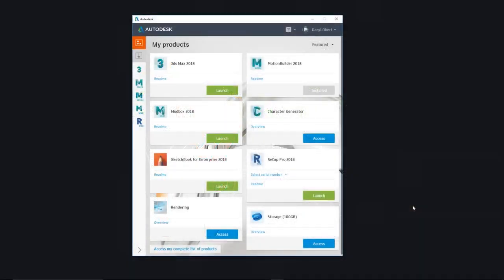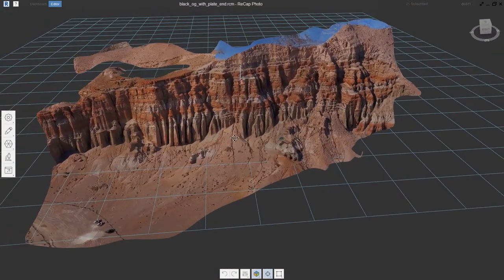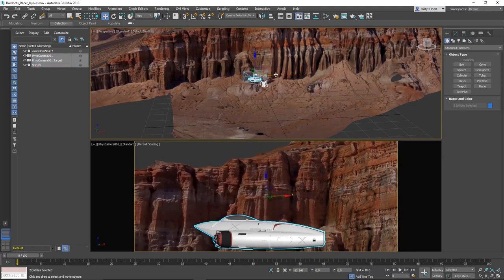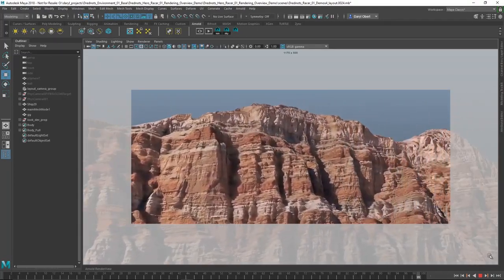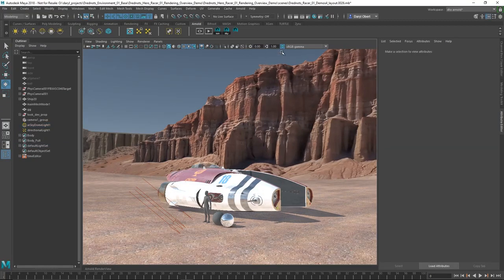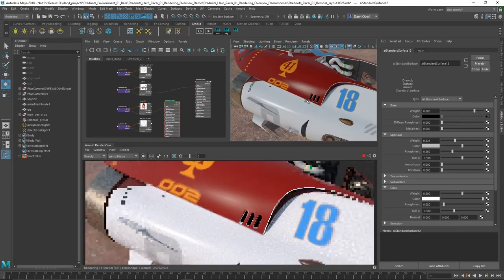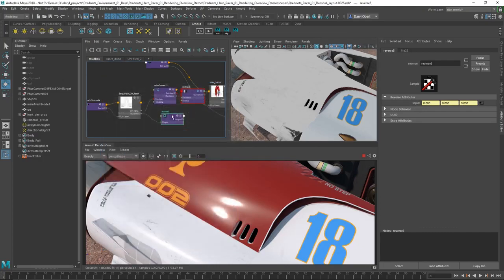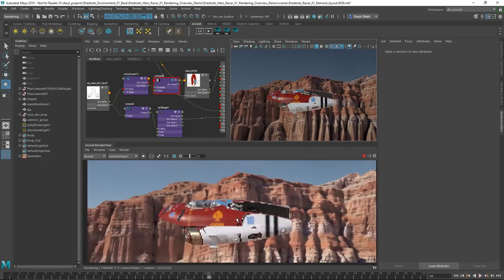Autodesk M&E Collection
Simak dan pelajari bagaimana Autodesk M&E Collection membantu seluruh desain grafis Anda!